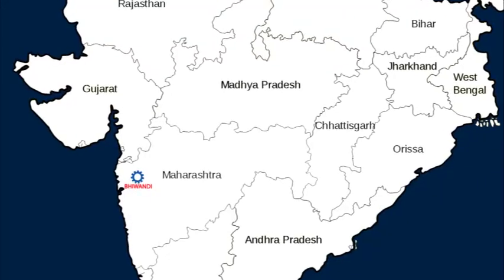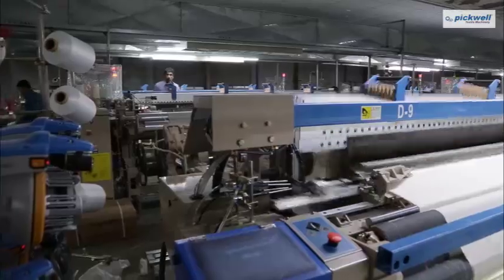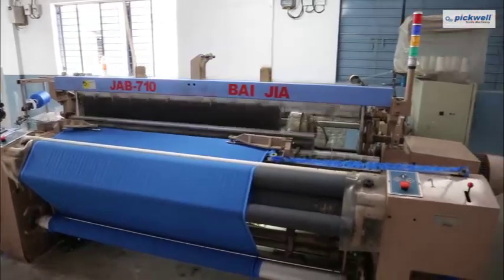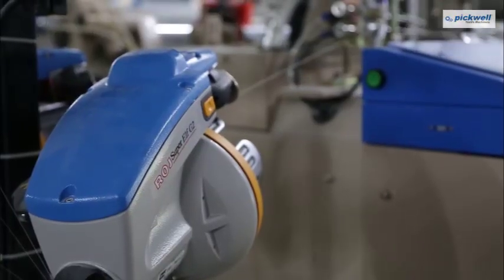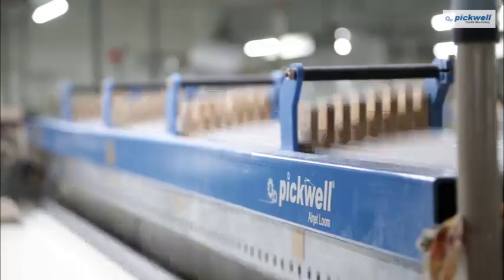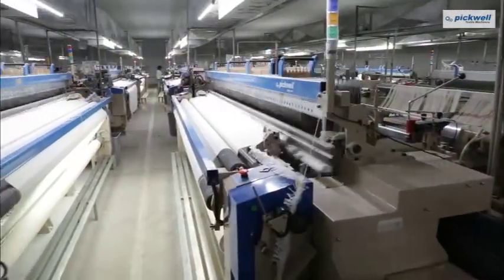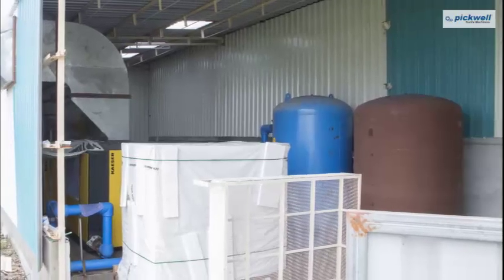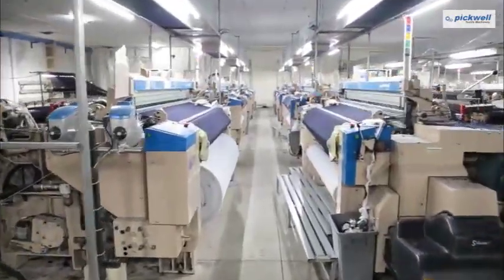Pickwell Air Jet Loom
Pickwell Air Jet Loom is the next generation's weaving machine. It has an advantage over other weaving machinery in the aspect of high speed, easy operation and adopts an advanced electronic control system in addition to 10 inch touch screen display.

The machine can be equipped with electronic dobby, electronic jacquard to produce plain, twill, satin weave.